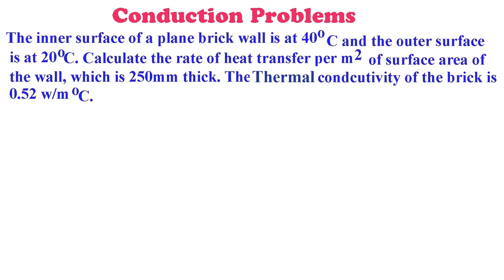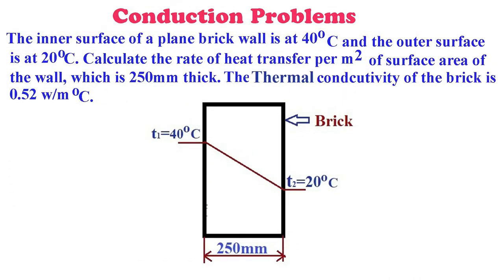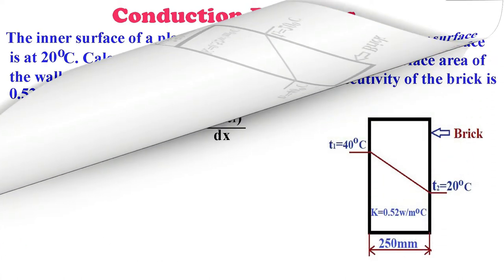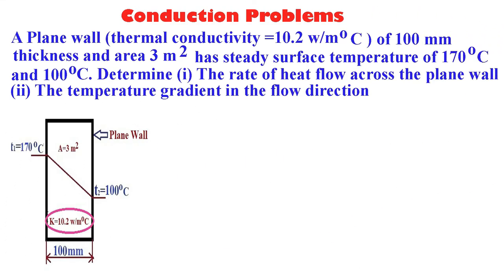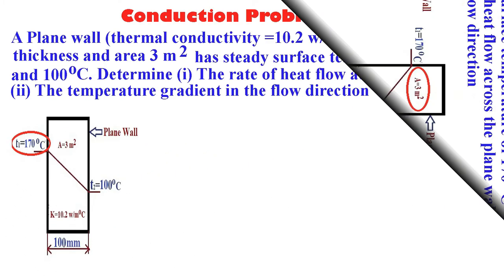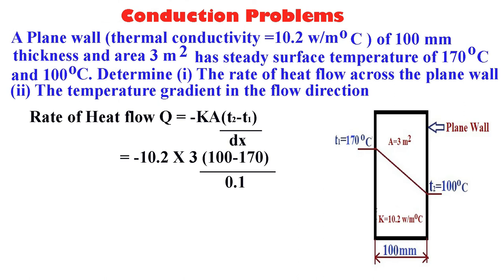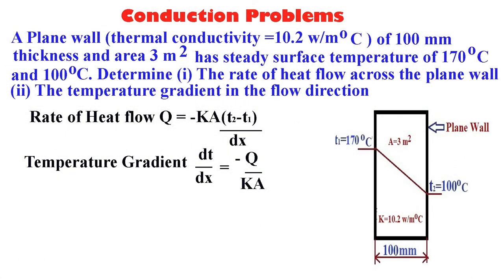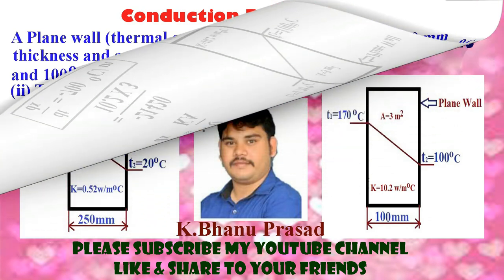Heat Transfer by Conduction Problems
BHANUPRASADTECHINTELUGU"..
Share to your friends..
Online shopping for best offers click below link up to 80%off Hurry up...@@@